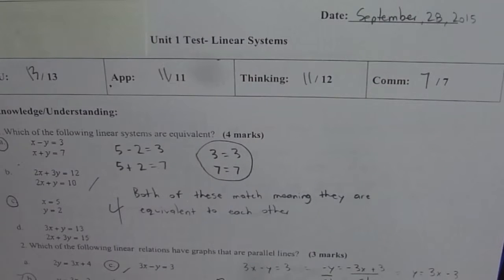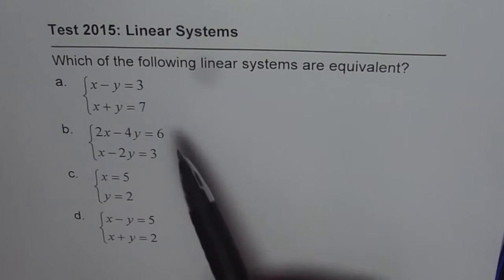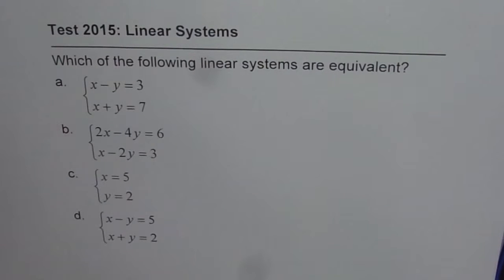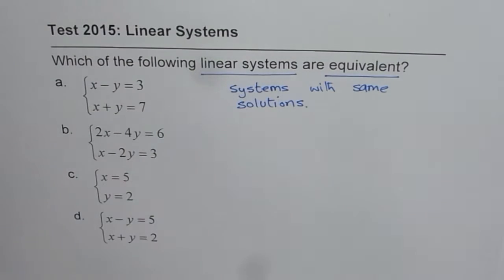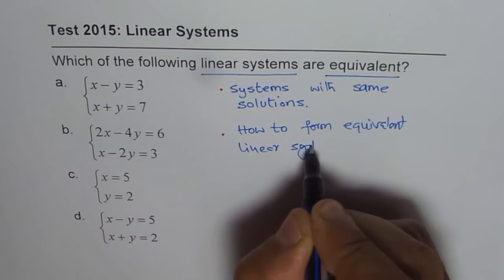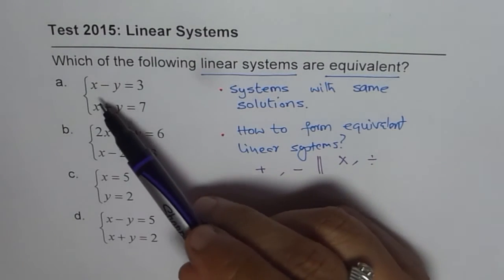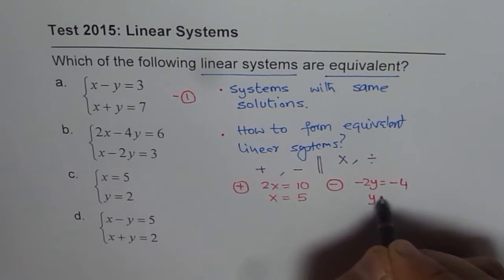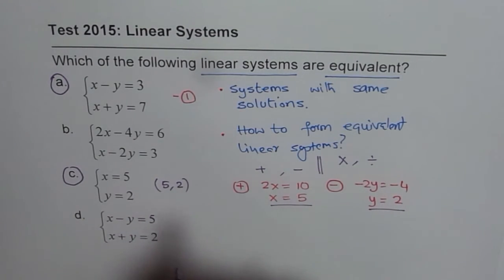Which of the following Linear Systems are Equivalent | MPM2d